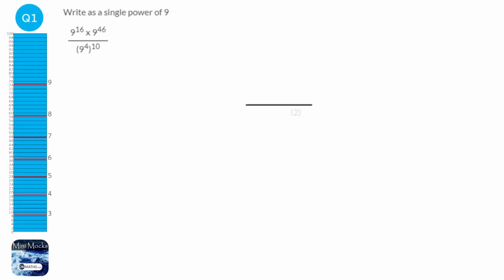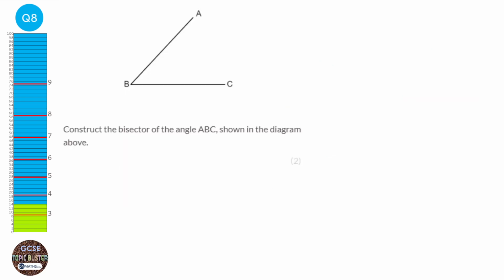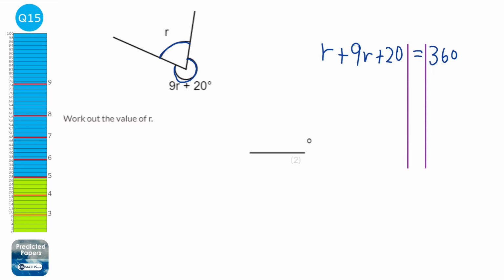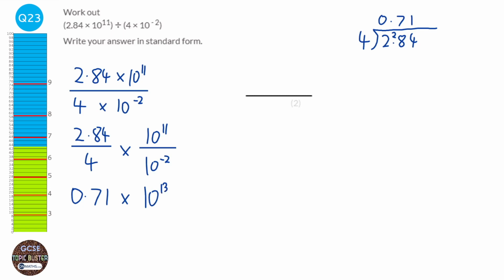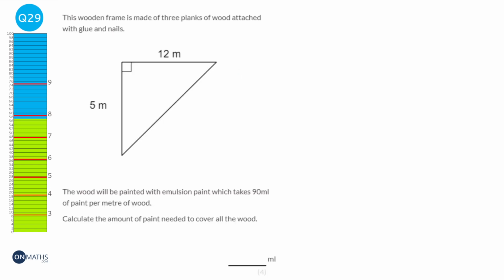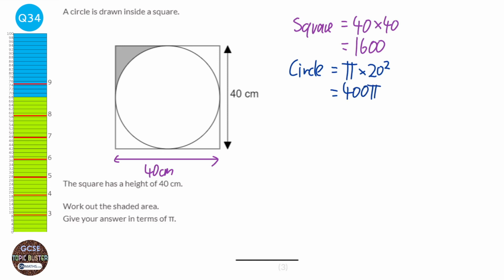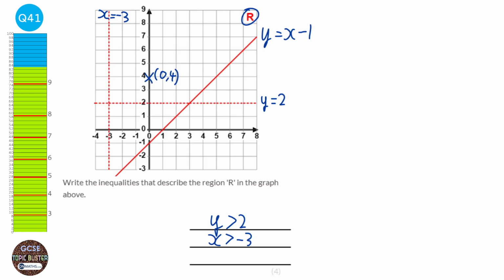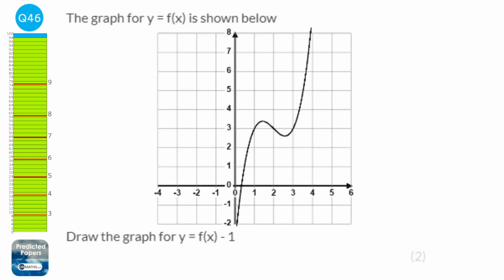Nov 2021 Predicted Maths GCSE Paper 2 OCR (Higher Paper 2) Non Calculator Exam J560/05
00:00 Introduction
00:24 Q1 Number Indices: Indices in Fractions And Brackets
01:24 Q2 Straight-Line Graphs: Find Gradient From ax + by = c
02:31 Q3 Compound Measures: Finding Pressure
03:21 Q4 Angles: Angle In Parallel Lines With Complex Expressions
06:00 Q5 Scatter Graphs: Find Outlier
06:39 Q6 Inequalities: Solve 4-part Inequality From Worded Question
08:35 Q7 Real-Life Graphs: Name Function To Model Data
10:04 Q8 Constructions And Loci: Draw Angle Bisector
11:09 Q9 Scatter Graphs: Scatter Graph Reliability
12:49 Q10 Fractions: Add Mixed Fractions From Worded Question
14:56 Q11 Non-Linear Graphs: Find x Given y On Reciprocal Graph
15:24 Q12 Angles: Find Angle In Rectangle Problem
18:00 Q13 Handling Data: Sampling Issues
19:07 Q14 Fractions: Divide Fraction By Integer
19:53 Q15 Solving Linear Equations: Find x From Angle On A Point
20:41 Q16 Bearings: Find A From B, Given Alternate Angle At A
22:03 Q17 Expand/Factorise Linear: Factorise Linear Expression with Number and Multiple Letters
23:26 Q18 Real-Life Graphs: Find Average Speed On Distance-Time Graph
24:19 Q19 Non-Linear Graphs: Solve Quadratic From Graph
24:46 Q20 Formulae: Rearranging Simple Formulae in Form x = ay + b
25:29 Q21 Solving Linear Equations: Solve Two Linear Brackets
27:26 Q22 Expand/Factorise Linear: Factorise Linear Expression with Number
28:28 Q23 Standard Form: Dividing Requiring Bus Stop
31:09 Q24 Quadratics: Find x From Area Of Square Involving Forming And Solving Quadratic
33:48 Q25 Proportion: Inverse Proportion - Derive Equation
35:08 Q26 Vectors: Find Vector From Four Parallelograms
35:45 Q27 Venn Diagrams: Interpret Without Venn Diagram Given Proportion Between A and B
38:52 Q28 Algebraic Indices: Multiply Indices with Coefficients And Multiple Variables
39:54 Q29 Pythagoras’ Theorem: Painting Pythagorean Triple Wooden Frame
41:41 Q30 Probability: Find Probability (A and A) From Independent Without Tree Diagram
44:03 Q31 Straight-Line Graphs: Draw ax + by = c
46:14 Q32 Trigonometry: Find exact value of written trigonometric ratio
47:53 Q33 Venn Diagrams: Find Union
48:23 Q34 Circles: Circle in Square Area Problem
51:15 Q35 Vectors: Addition Of Two Vectors Using Letters
51:35 Q36 Cumulative Frequency: Construct Boxplot From IQR and Range
53:26 Q37 Cumulative Frequency: Find Interquartile Range From Boxplot
54:16 Q38 Decimals: Convert 3-Digit Recurring Decimal to Fraction
55:33 Q39 Circle Theorems: Find Angle Using Circle Theorem With Only Expressions
58:07 Q40 Surds: Rooted Fractions
58:22 Q41 Inequalities: Find Three Inequalities From Graph
01:00:42 Q42 Number Indices: Find the Index From Fraction
01:01:12 Q43 Quadratics: Solve By Completing The Square For x^2 + bx + c (as surd)
01:03:28 Q44 Surds: Rationalise the Denominator Complex
01:07:44 Q45 Function Notation: Find Function From fg(x)
01:09:36 Q46 Function Notation: Graphic Transformations Of Cubic f(x) + a
01:10:07 Outro